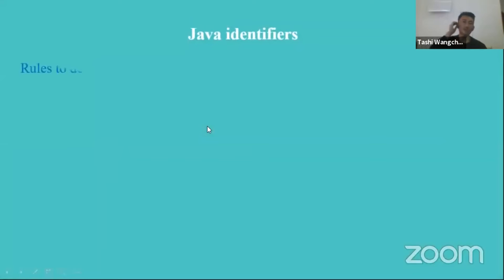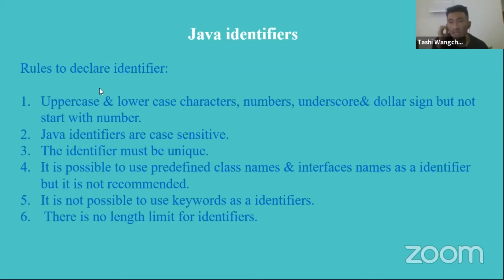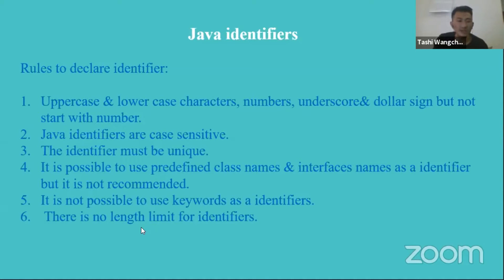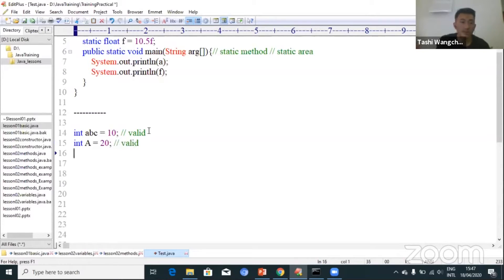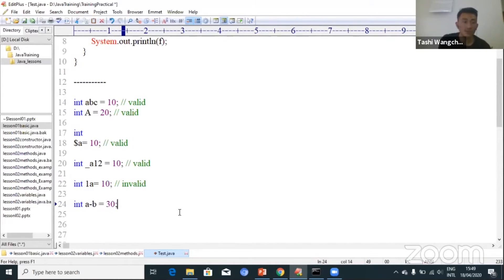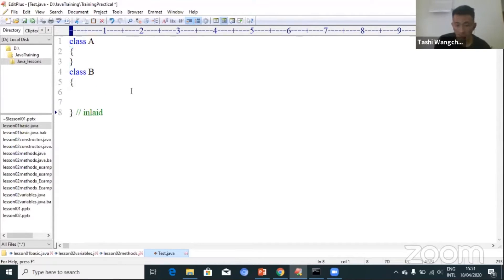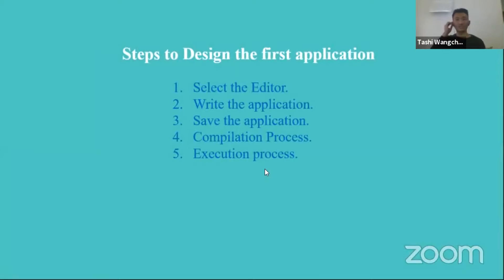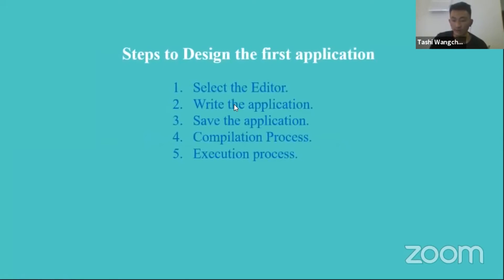Online Java Class for beginners Bhutan Live Lesson 1 part 4